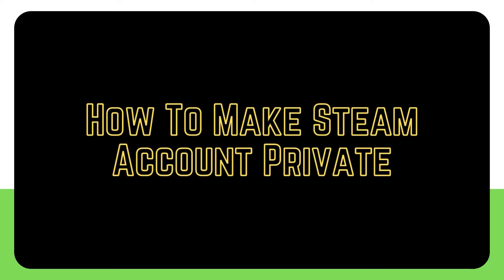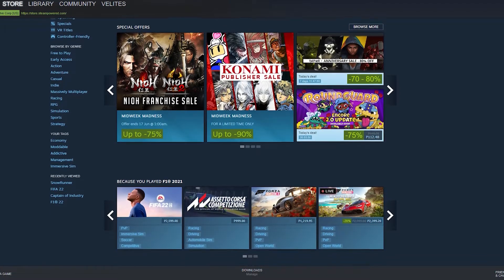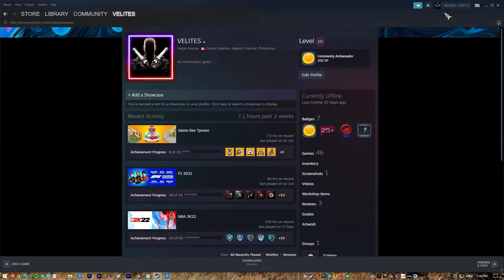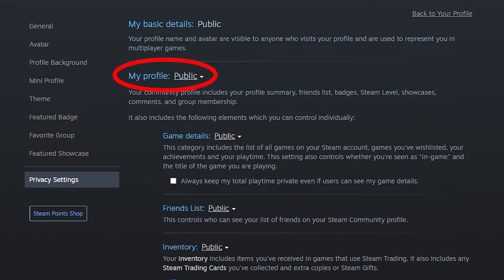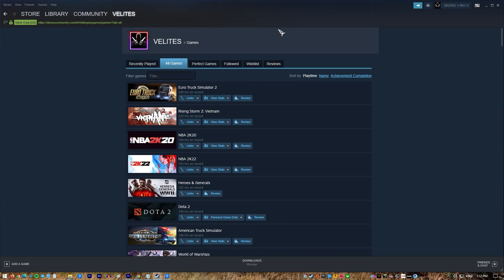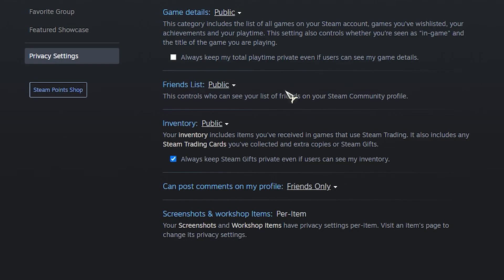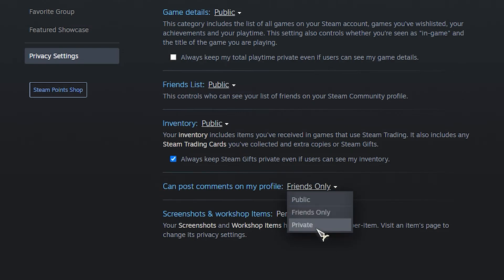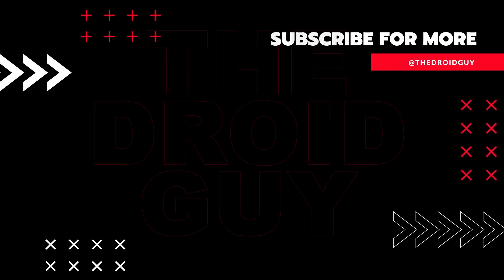How To Make Steam Account Private | Change Steam Privacy Settings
Steam is a prominent digital video game distribution platform where you can not only buy but also communicate with other gamers. It lets players to add individuals to their friend list and supports both text and audio conversations. There is also a public chat room where gamers may communicate with anyone who has signed up for the service. While Steam is generally intended for all audiences, there are some people who don’t want to make their profile public and want to change the privacy settings of their account. If you’re wondering how to do this, this video should help.